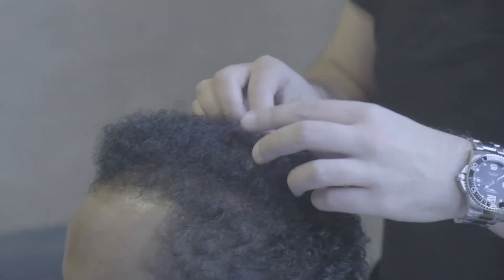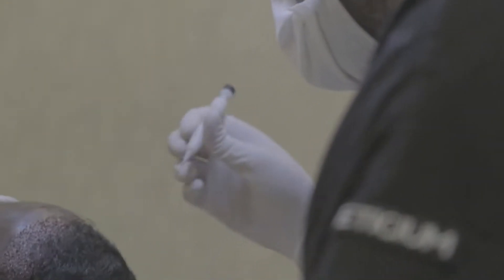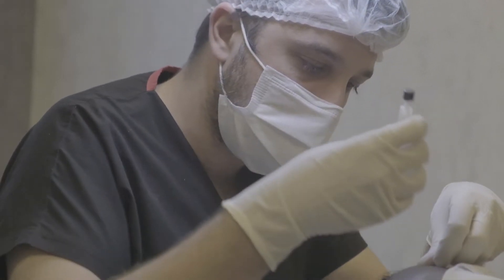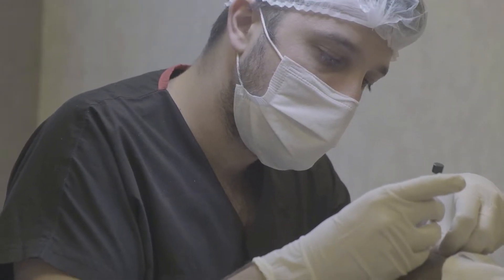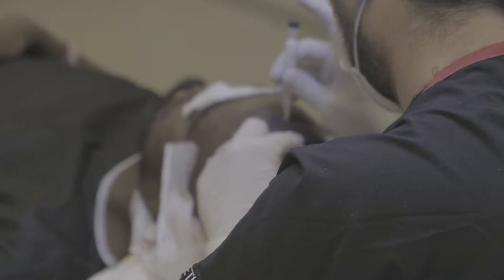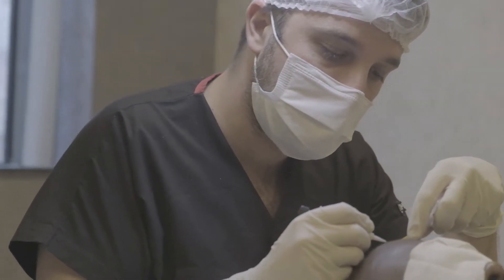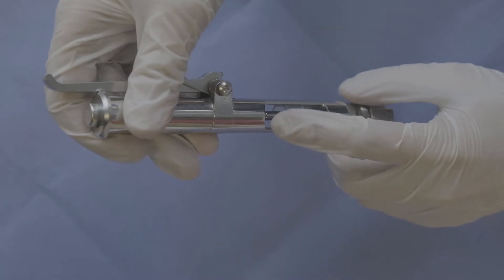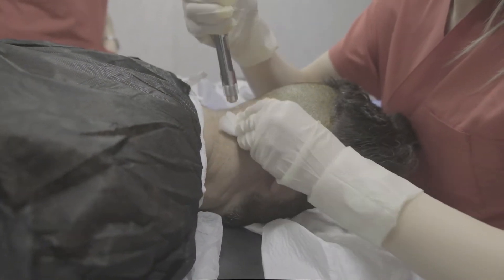Painless Anesthesia in DHI Hair Transplant | MedAway